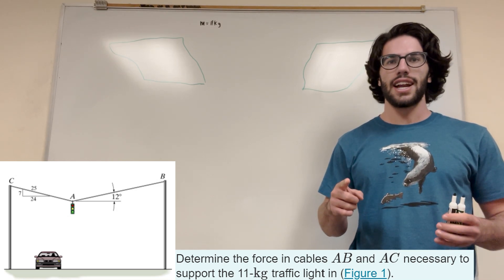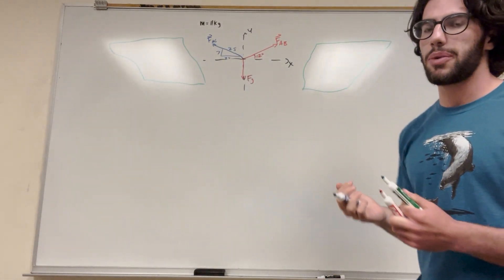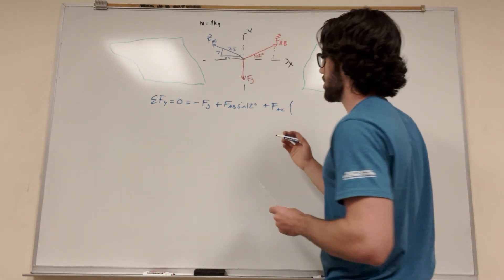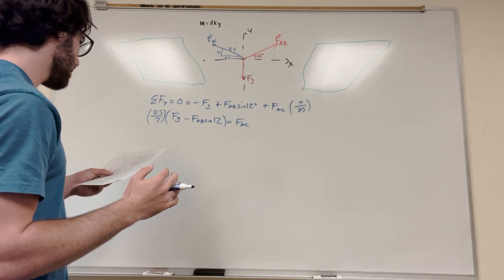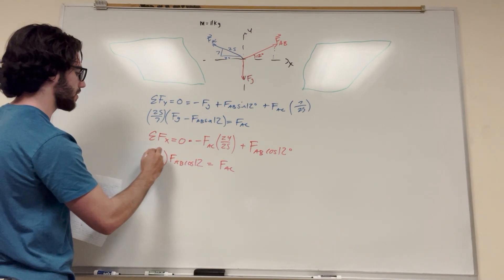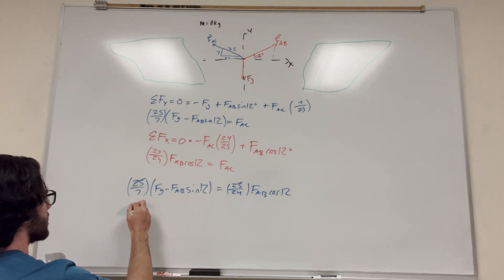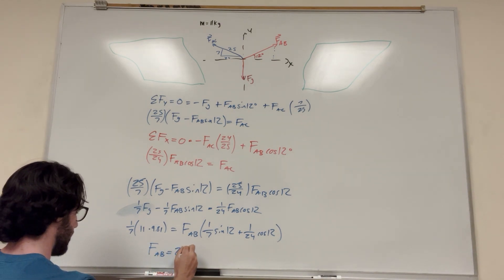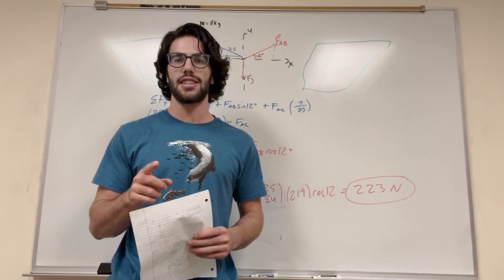Determine the force in cables AB and AC necessary to support the 11-kg traffic light - 3-8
3–8. Determine the force in cables AB and AC necessary to support the 12-kg traffic light.
Determine the force in cables AB and AC necessary to support the 11-kg traffic light in (Figure 1).
Determine  FAB.
Determine  FAC.